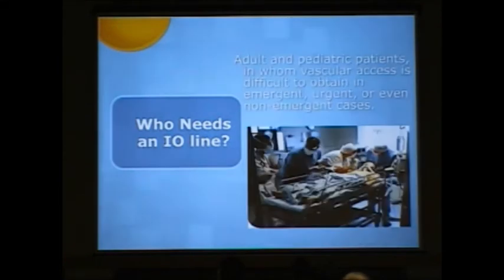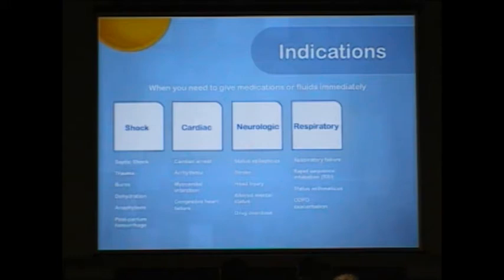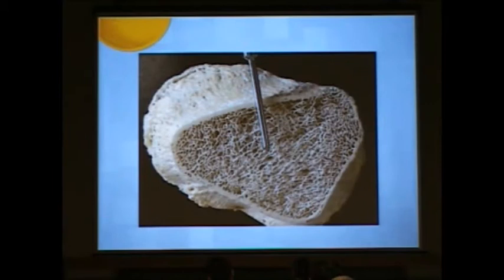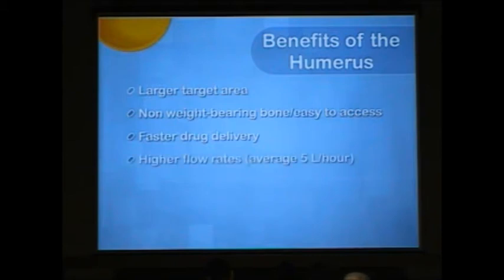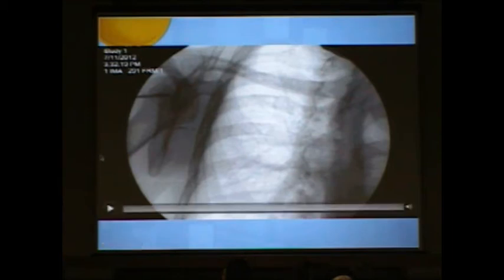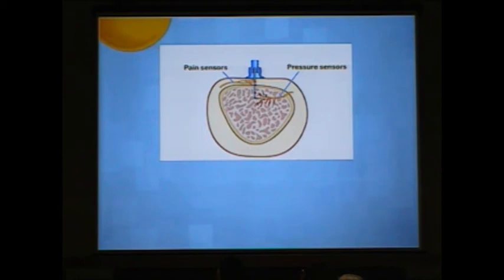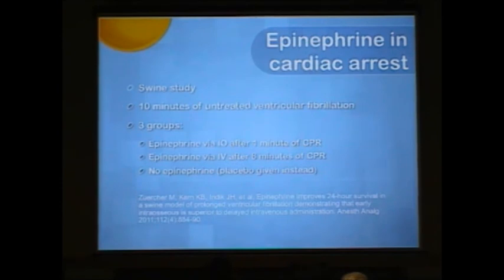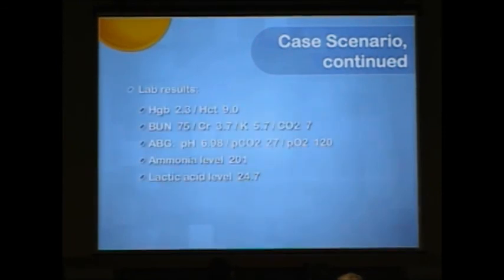Medical usefulness of EZ-IO / Dr Chris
EZ-IO